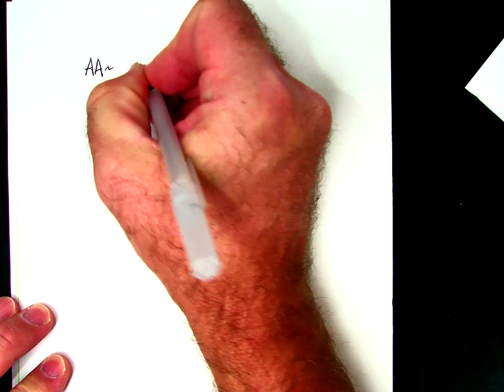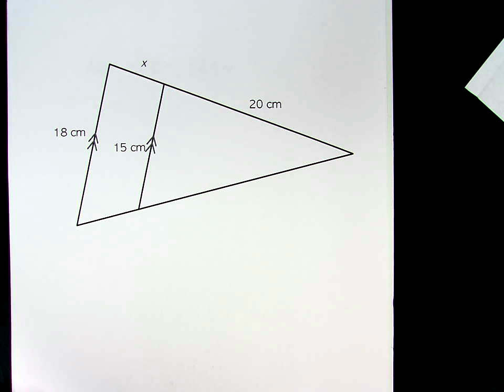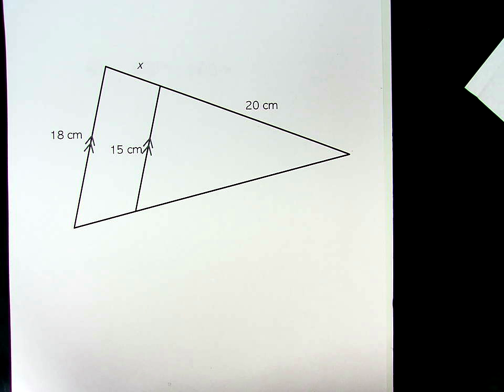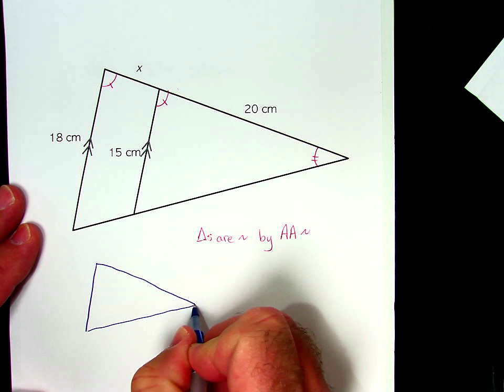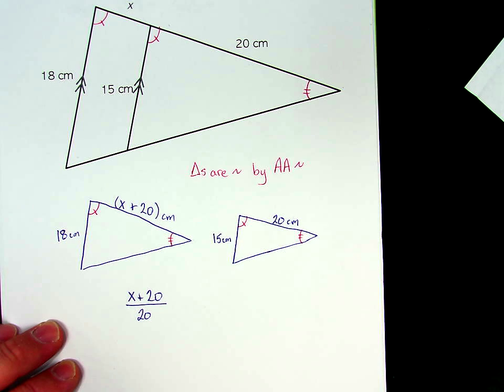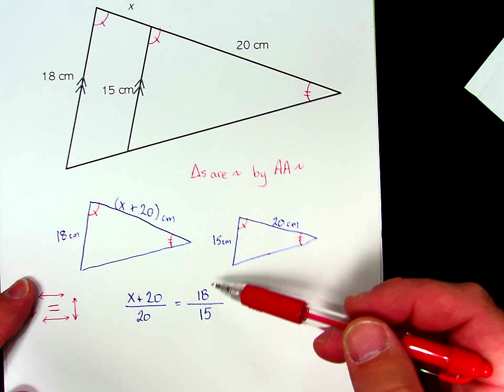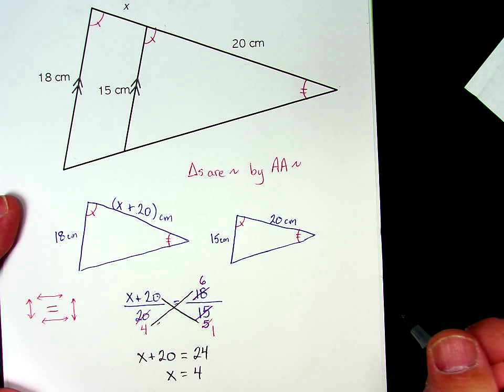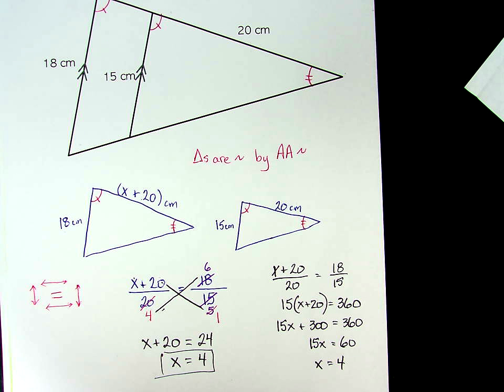7 3 Video Lesson